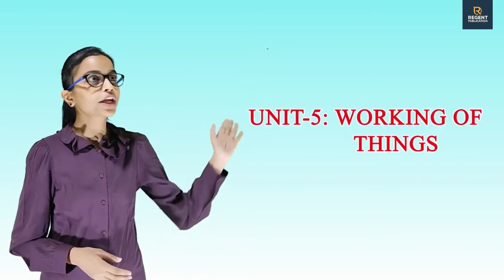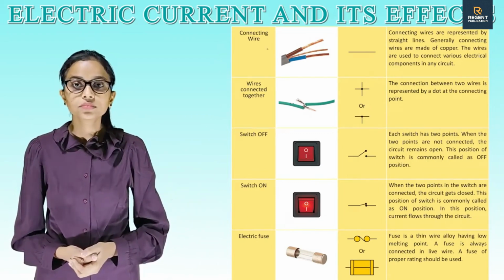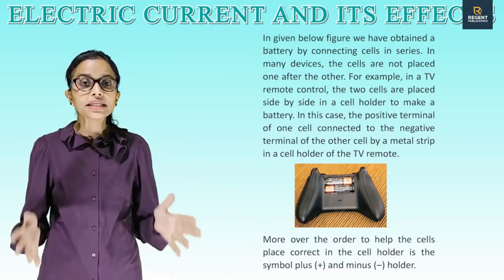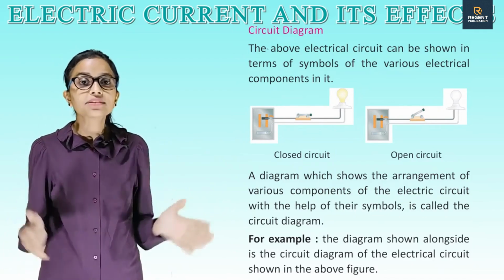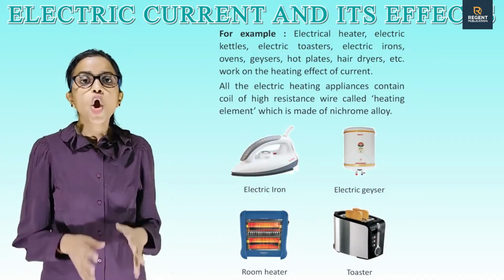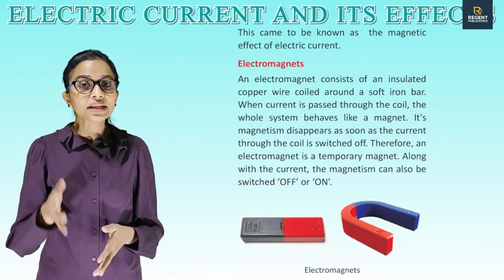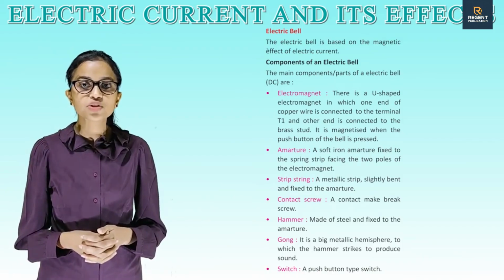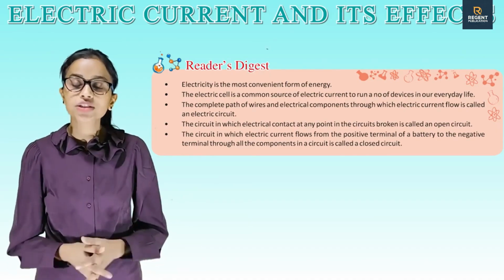REGENT PUBLICATION ESSENITAL SCIENCE CLASS 7 CHAPTER 13 ELECTRIC CUREENT AND ITS EFFECTS